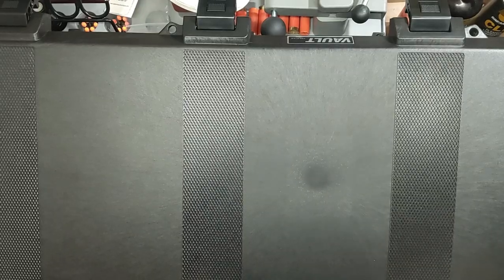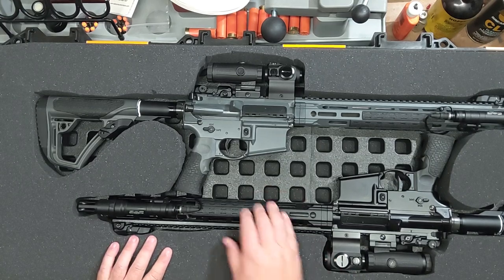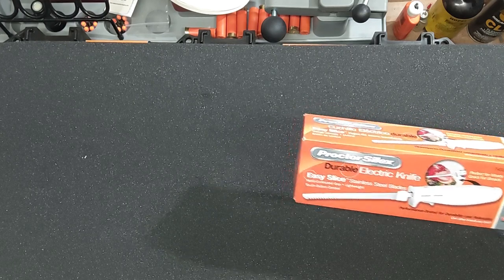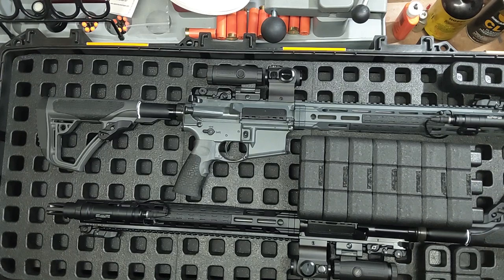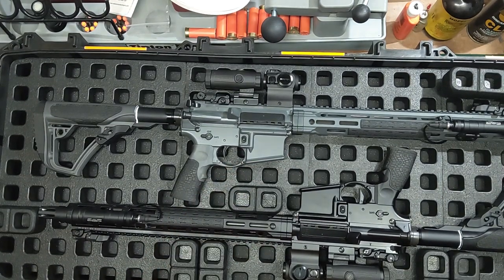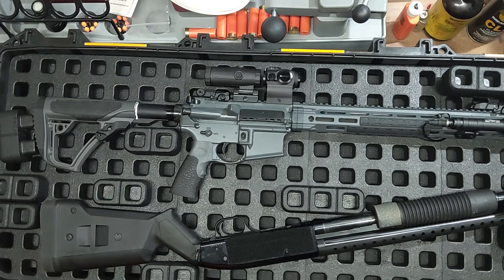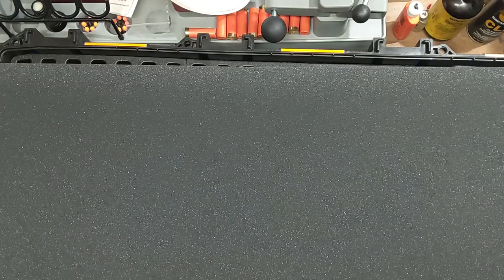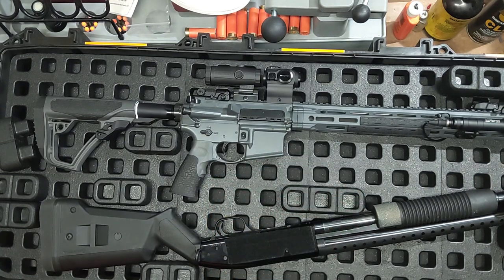MAGPUL DAKA GRID ORGANIZER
This is a look at the Magpul DAKA grid organizer for the Pelican Vault 730.